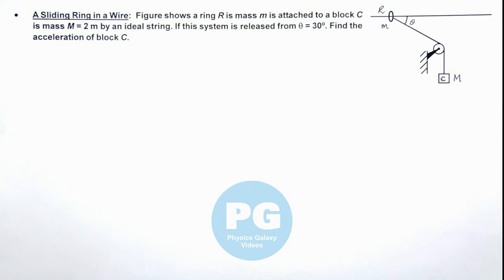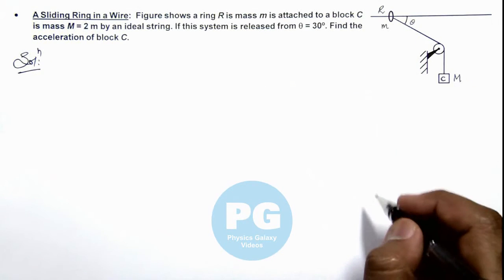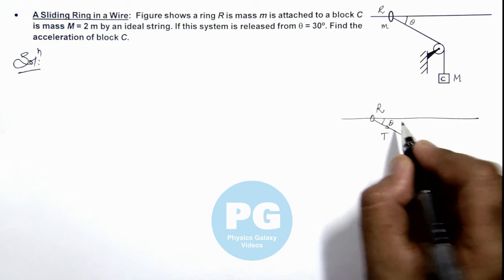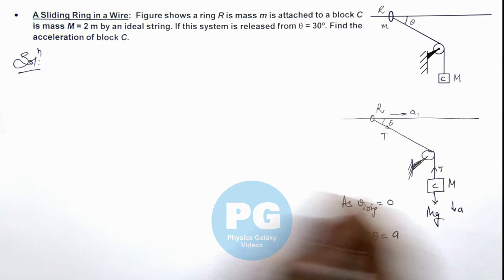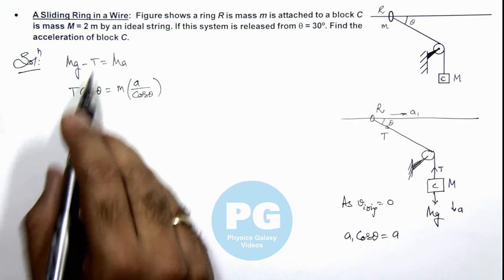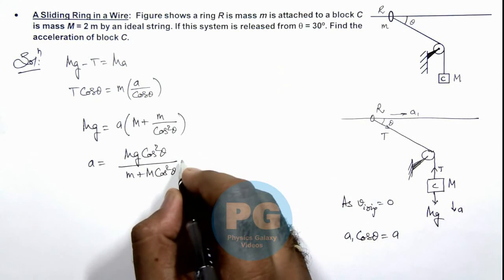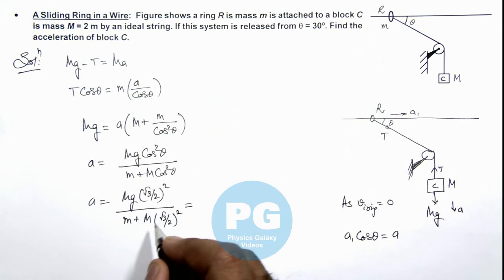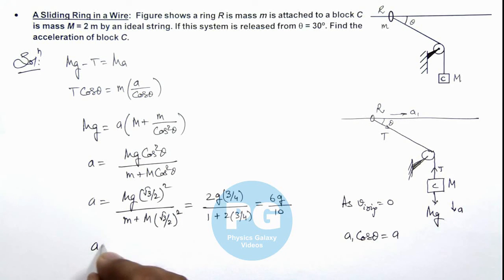Advance Illustrations – A Sliding Ring in a Wire | Newton's Laws of Motion #40 for JEE Advanced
Ashish Arora Sir has taken up a case of A Sliding Ring in a Wire which is important for select in IIT.